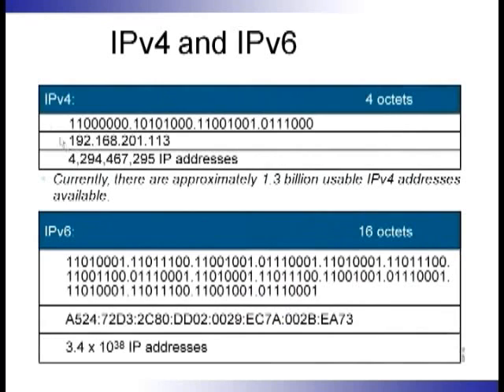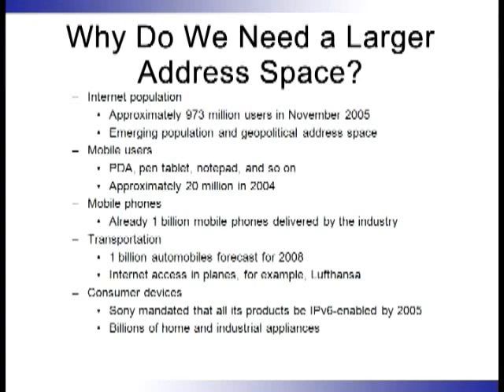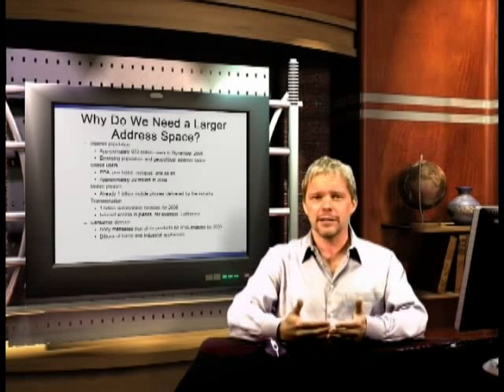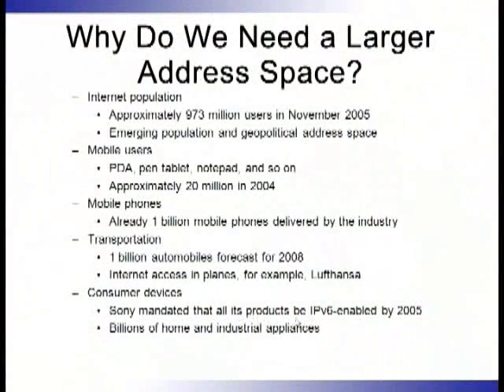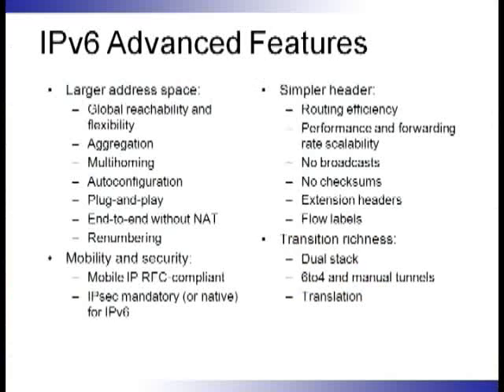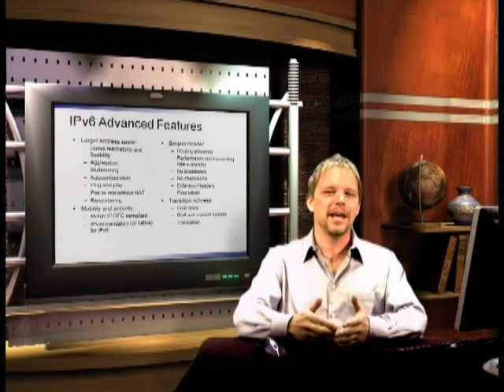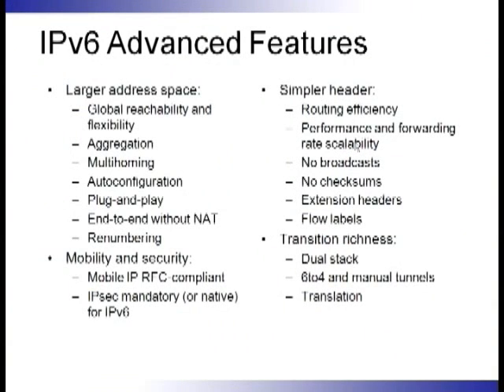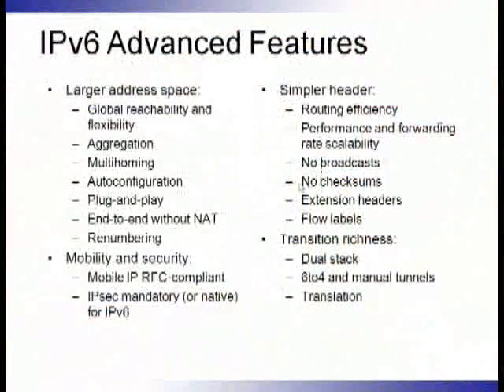IPv6 from Todd Lammle-part1 of 3 .wmv